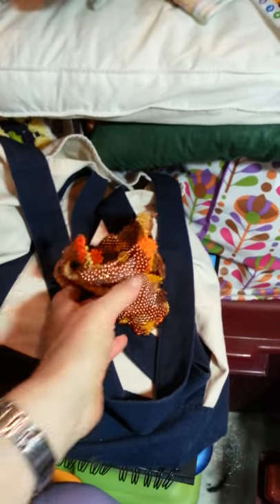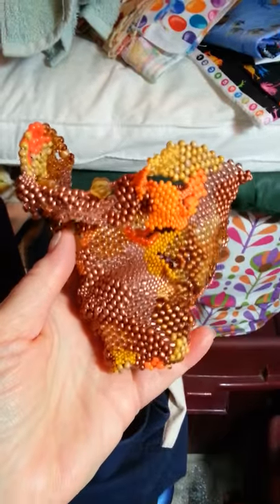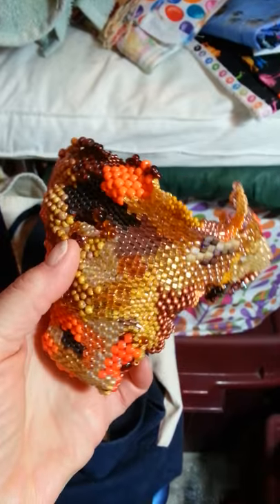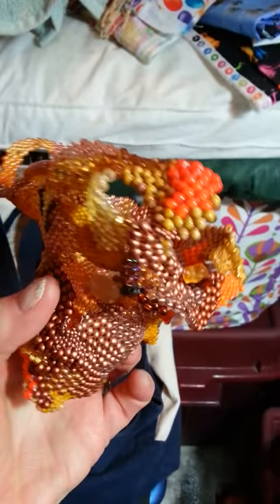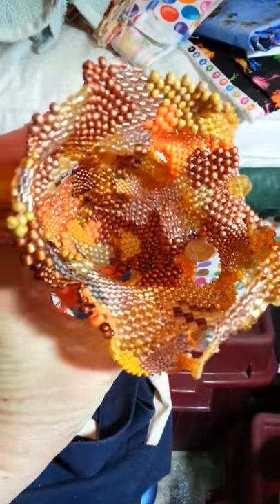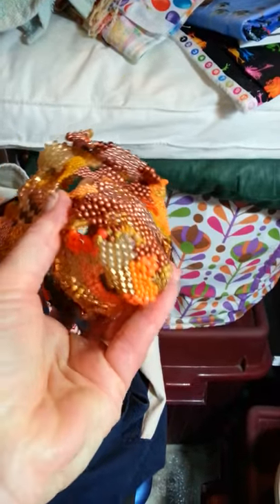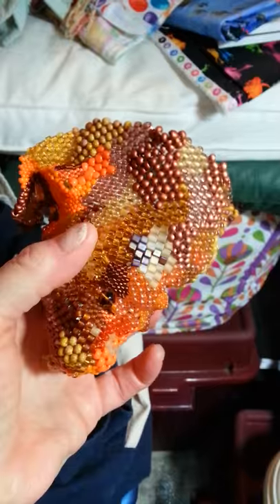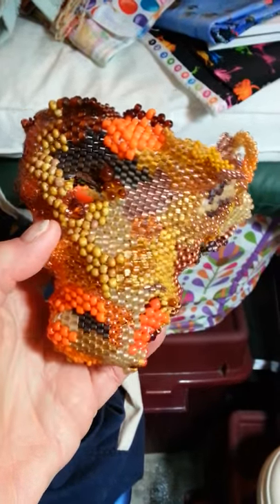My latest bead sculpture: Magic Forest Vessel.....